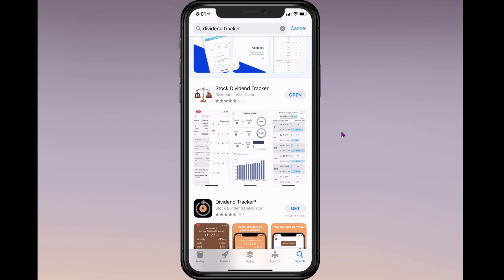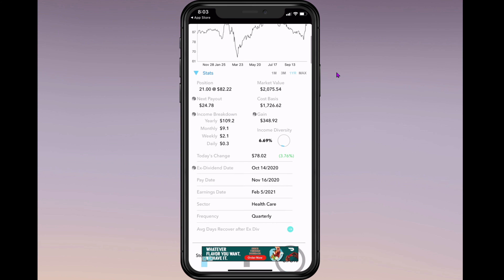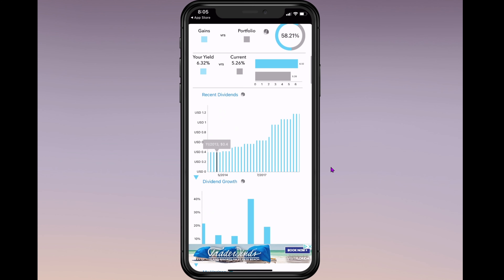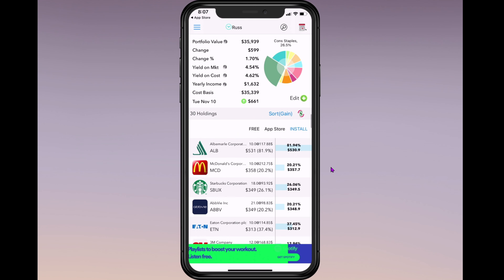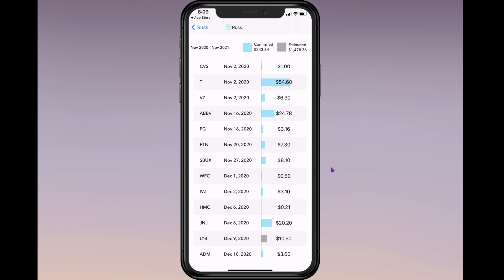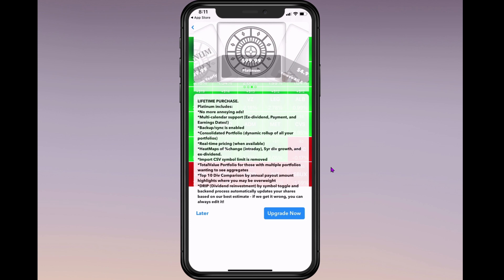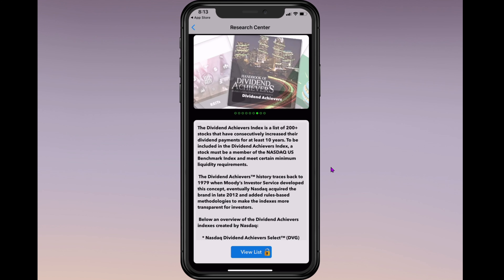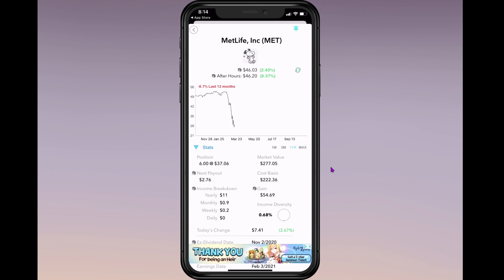Stock Dividend Tracker App Review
Review of the Dividend Stock Tracker app, used on iphone X.

Timestamps -
00:00 Intro Animation
00:09 Opening Monologue
00:55 Dividend Stock Tracker App Review
08:36 Final Thoughts/Disclaimer
10:15 Outro Animation

** Check us out on our website - Dapperdividends.com

** Camera Screen Protrctor
** Memory Card
** USB Audio Interface
** Pop Filter
** Light Ring
** Studio Headphones
** External Hard Drive
** Power Bank

** 5 Steps to retire in 5 years
** The millionaire next door
** Everyday Millionaires
** Think and grow rich

Thanks for stopping by and considering what I have to say. Having a single stream of income really is risky and one would be wise to seek multiple streams of passive income!